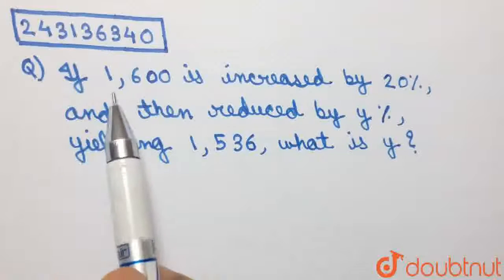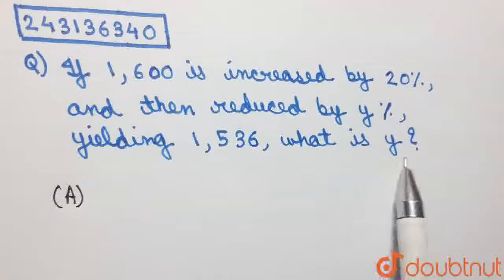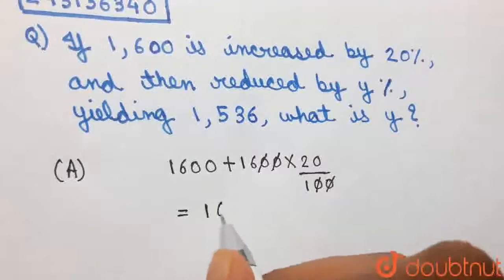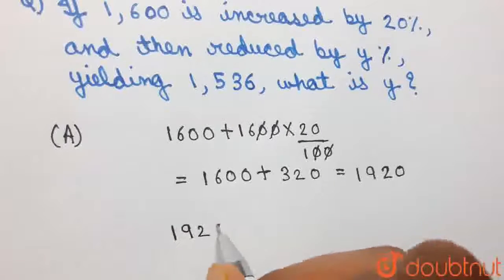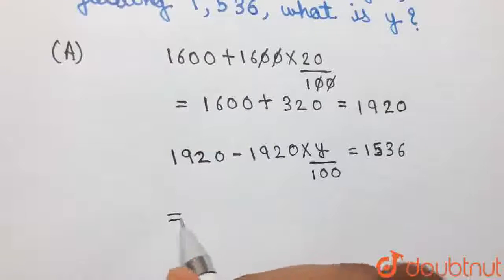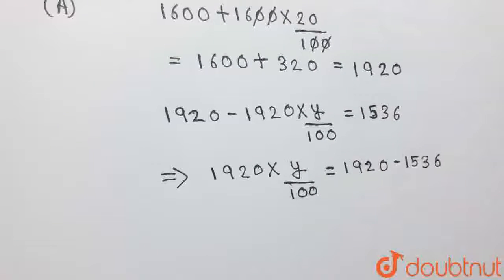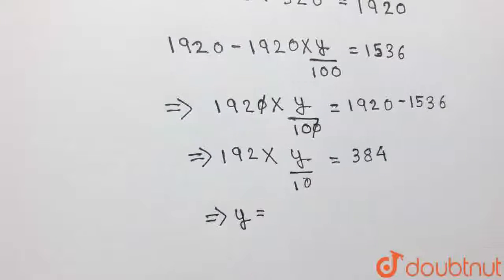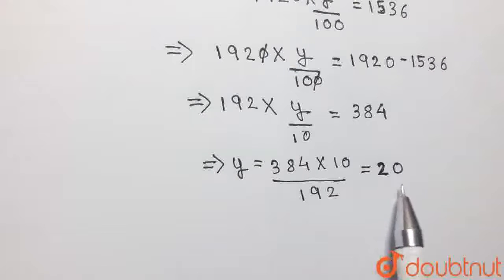If 1,600 is increased by 20%, and then reduced by y%, yielding 1,536, what is y? | CLASS 12 | PE...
If 1,600 is increased by 20%, and then reduced by y%, yielding 1,536, what is y?
Class: 12
Subject: MATHS
Chapter: PERCENTS
Board:SAT

👉 Have Any Query? Ask Us.